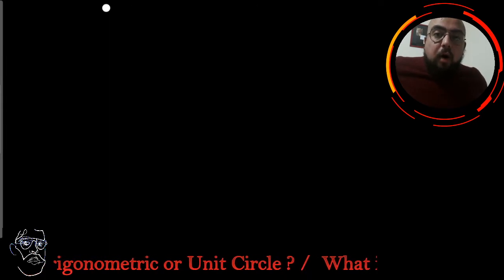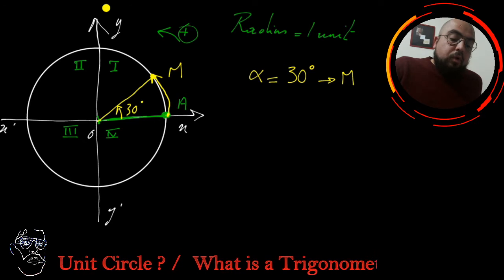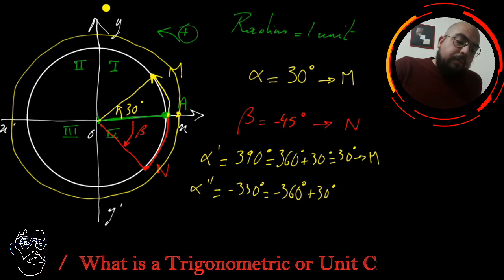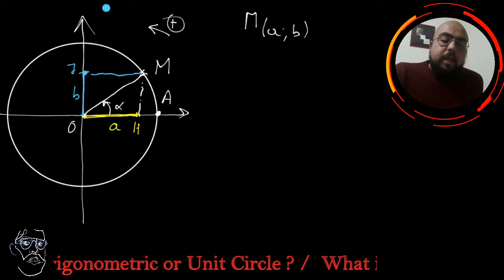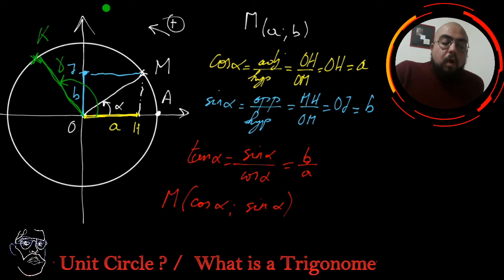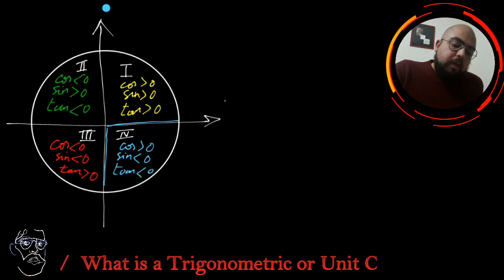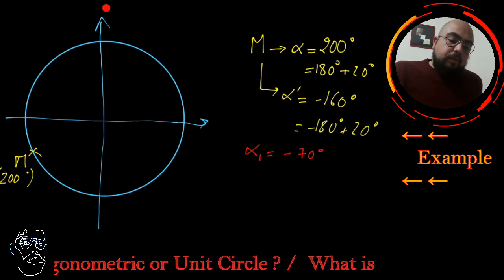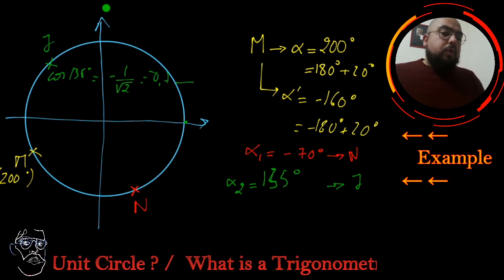What is a trigonometric or unit circle? | Trigonometry | Pros-tutor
This video features the various characteristics of a trigonometric or unit circle. It also defines the different trigonometric functions related to this circle.